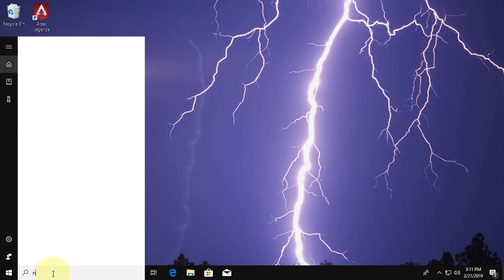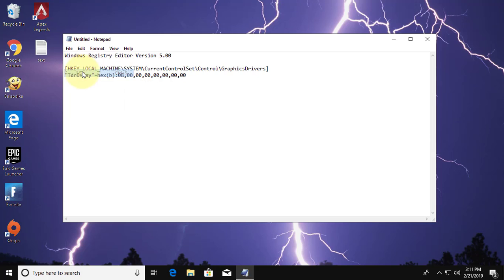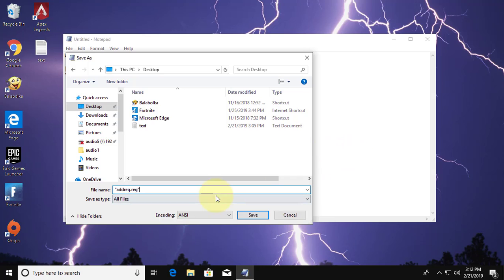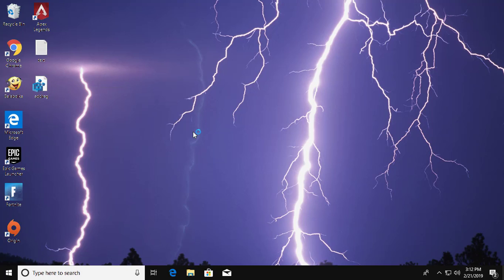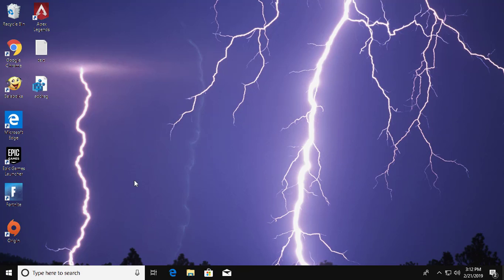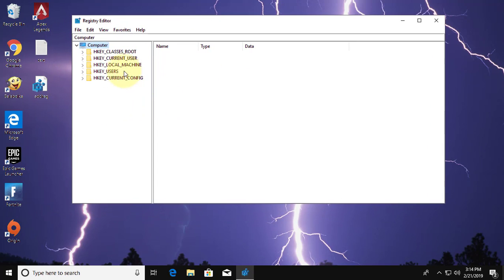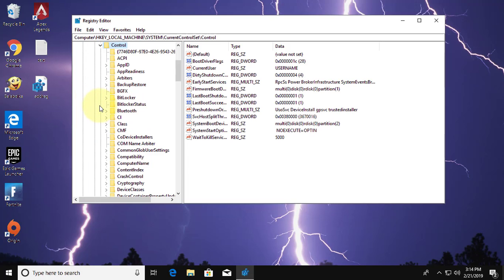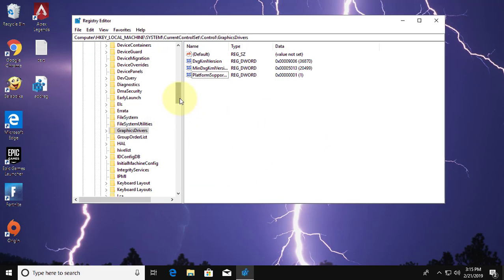Fix Apex Legends Engine Error 0x887A0006 "DXGI_ERROR_DEVICE_HUNG"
This Tutorial helps to Fix Apex Legends Engine Error  0x887A0006  "DXGI_ERROR_DEVICE_HUNG"

1. 64 bit System

[HKEY_LOCAL_MACHINE\SYSTEM\CurrentControlSet\Control\GraphicsDrivers]
"TdrDelay"=hex(b):08,00,00,00,00,00,00,00

2. 32bit System

[HKEY_LOCAL_MACHINE\SYSTEM\CurrentControlSet\Control\GraphicsDrivers]
"TdrDelay"=dword:00000008